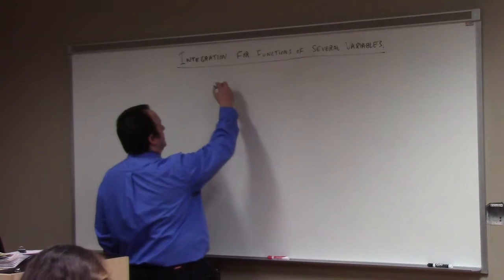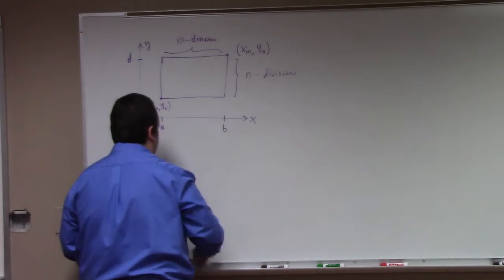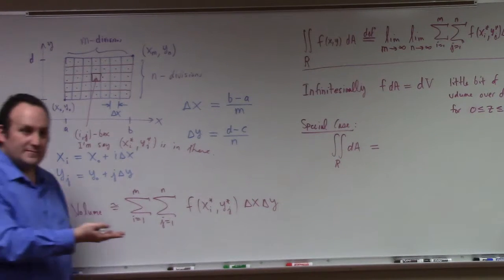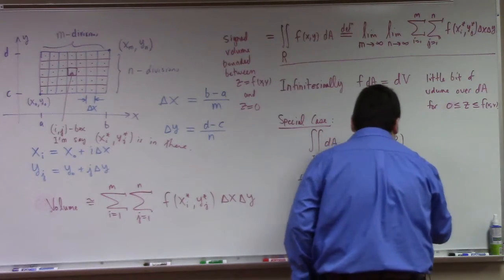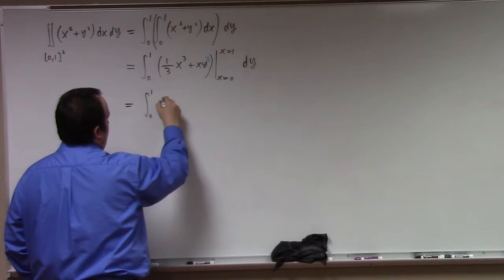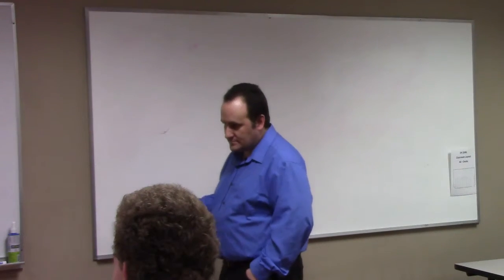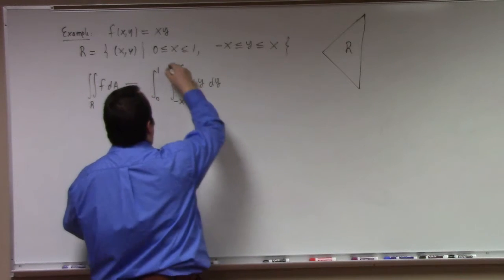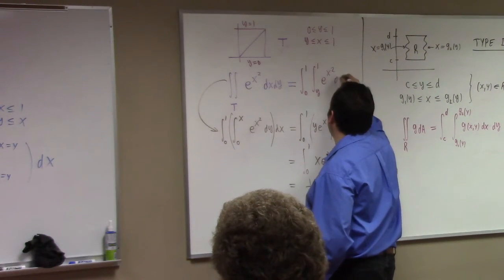Multivariate Calculus: multivariate integrals begin, 3-14-18